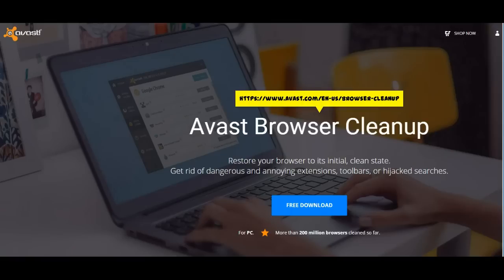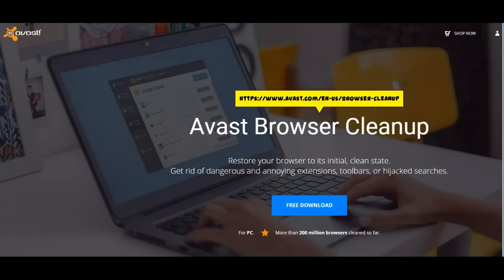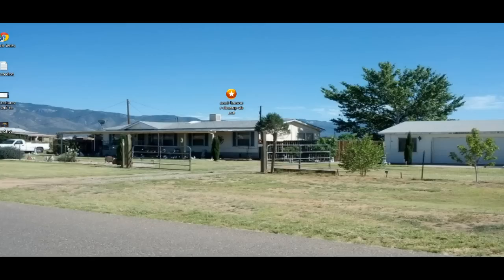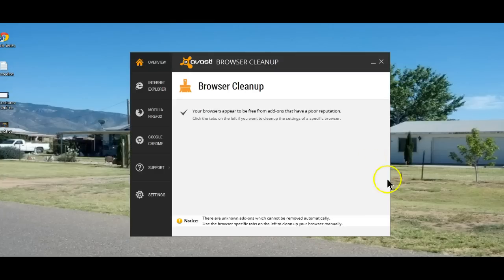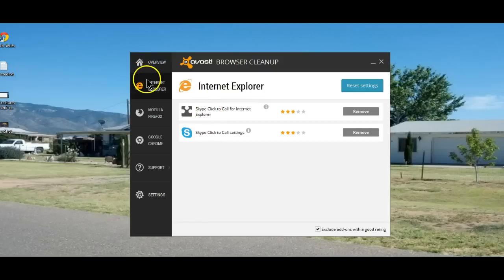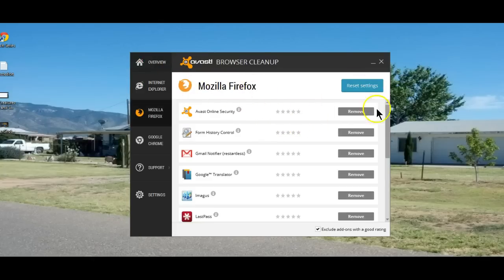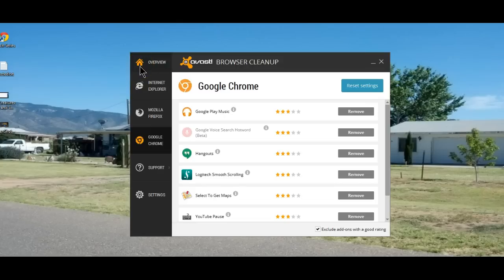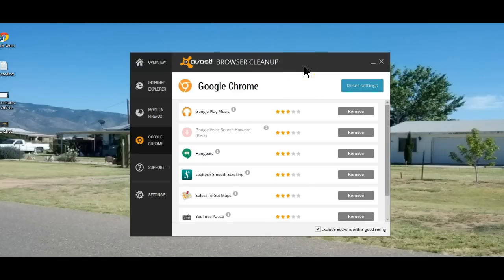Avast Browser Cleanup